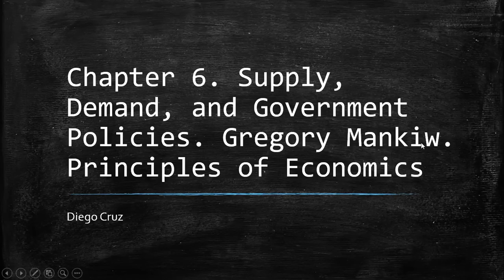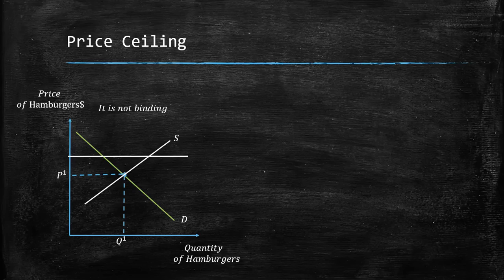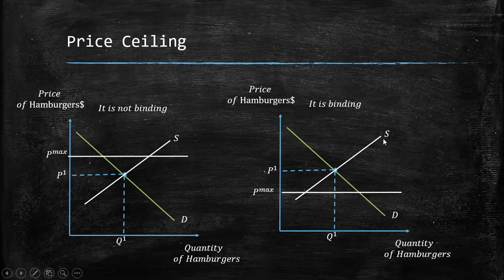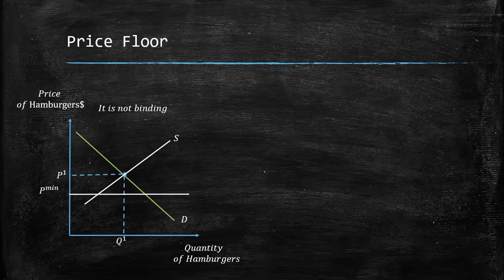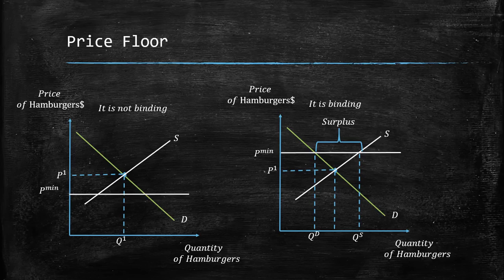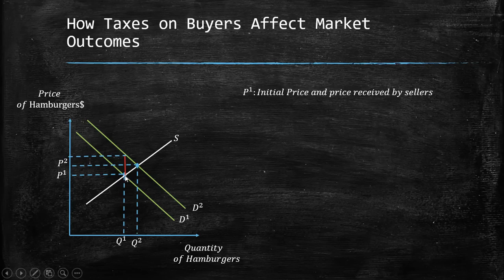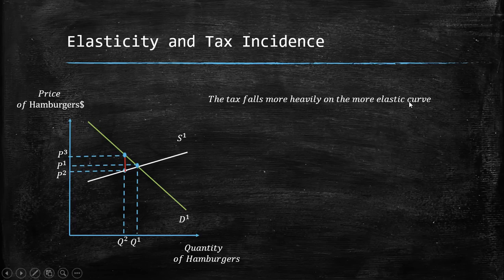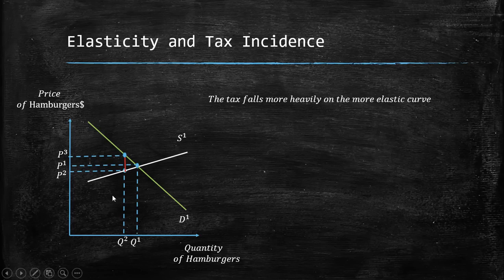Chapter 6. Supply, Demand, and Government Policies.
You still have doubts. Book a private online lesson.

Chapter 6. Supply, Demand, and Government Policies. Gregory Mankiw. Principles of Economics .
Price ceiling.
Price Floor.
How Taxes on Buyers Affect Market Outcomes.
How Taxes on Sellers Affect Market Outcomes.
Elasticity and Tax Incidence